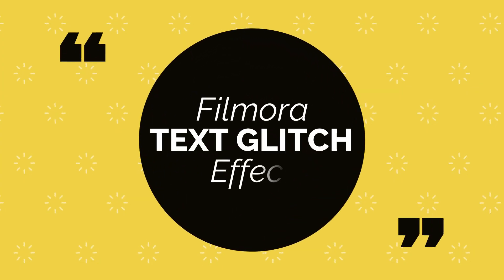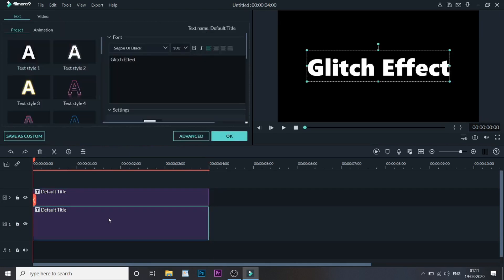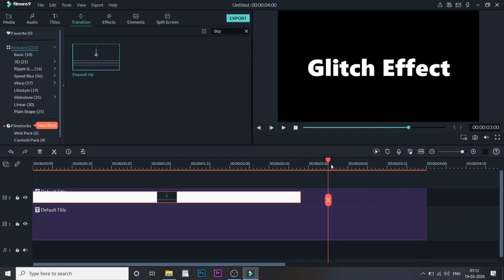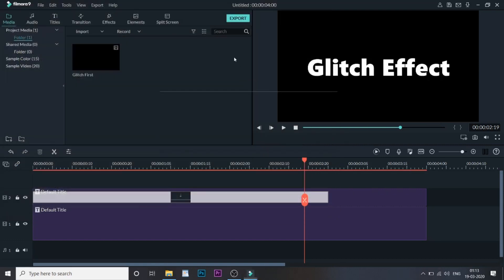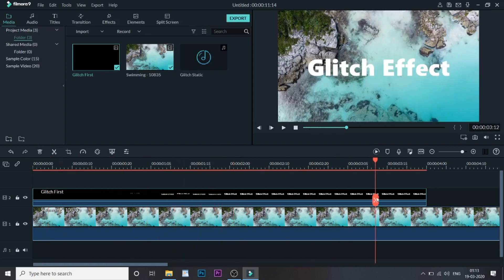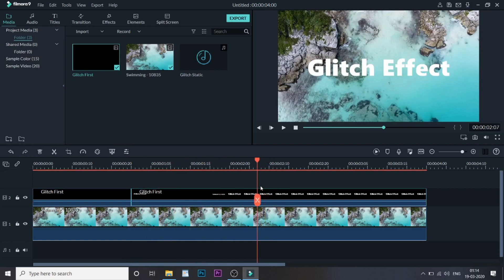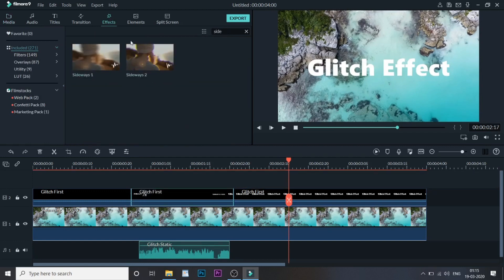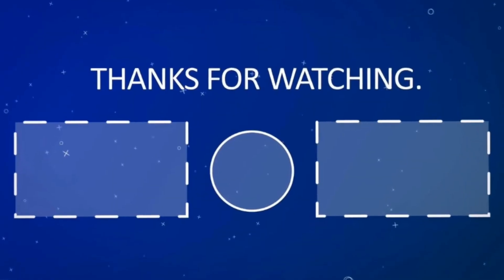Glitch Text Effect Filmora 9 Tutorial | Wondershare Filmora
Hi Guys, This video is a simple guide on how to create a glitch text effect using Filmora 9. The glitch text effect is a famous effect that you might have seen in many Sam Kolder videos. In this effect, the text shakes and gives the effect of somewhat like a computer glitch. The effect is one of the best text effects in Filmora 9 that we can use.

The Glitch Text effect helps to create an amazing matrix-like effect.

The Glitch effect directs the attention of the users to a particular object. You can use this effect with an image as well.

This is one of the best text effects using Filmora 9 Video editing software.

The Glitch Text effect using the Filmora video is a part of our video editing series. We will be making it easier for you to create awesome videos with great effects and transitions. We are just trying to make editing easy and fun.

Creators Theory:)